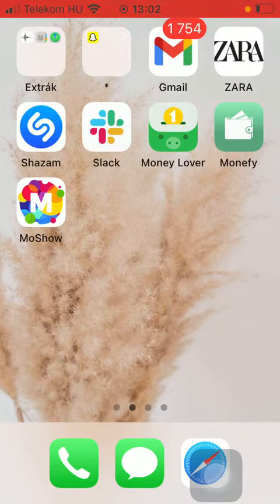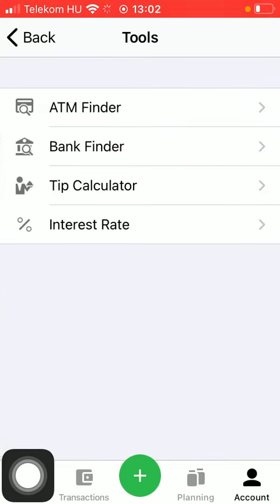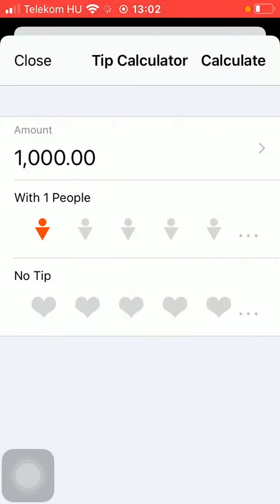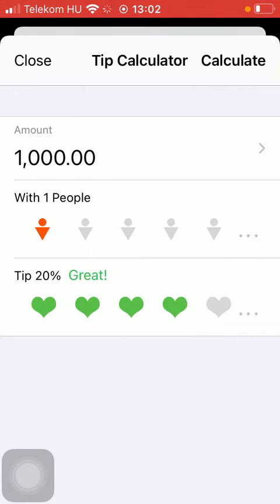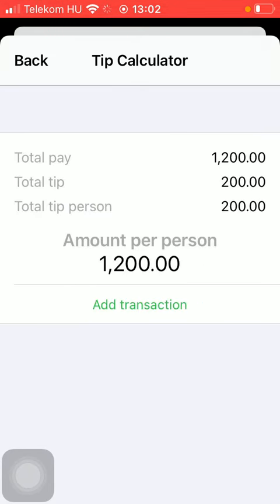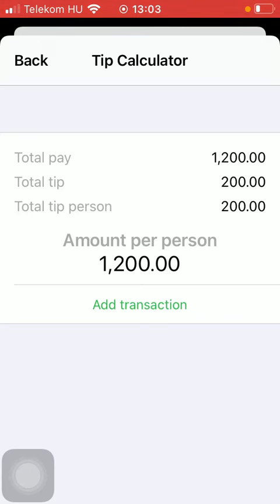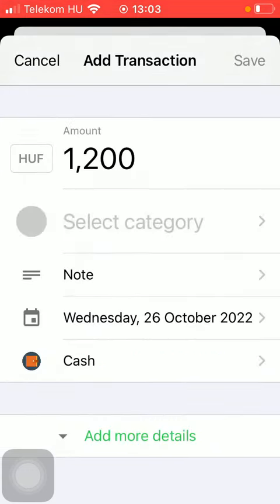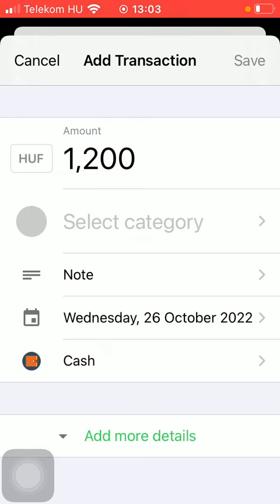How to use the tip calculator function on Money Lover?